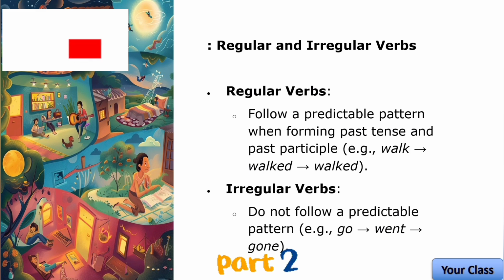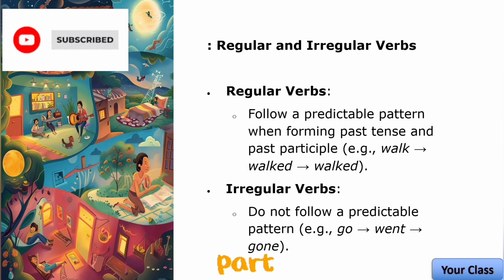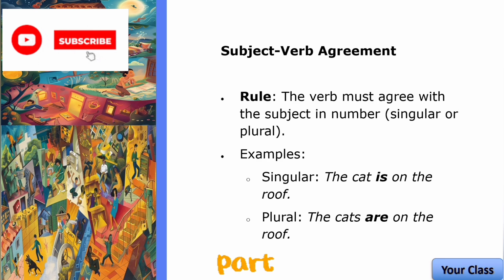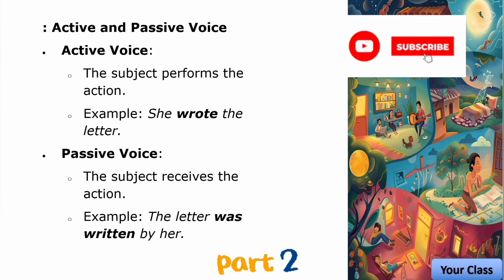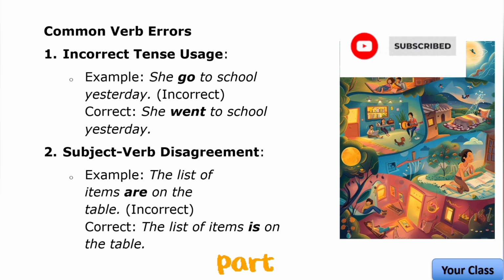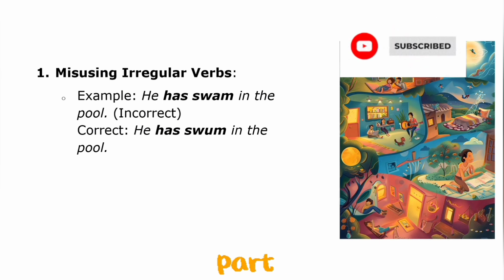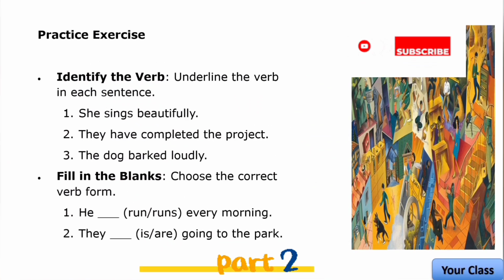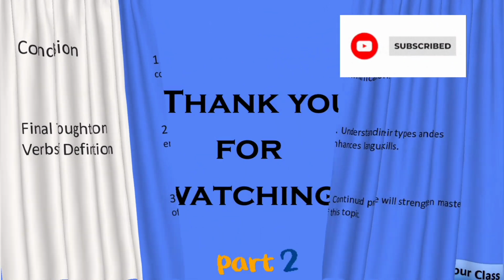Understanding Verbs Part 2 📖✅ Examples & Easy Explanation ✅ Types of Verbs: Action, Linking, Helping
Understanding Verbs Part 1 📖✅ Examples & Easy Explanation ✅ Types of Verbs: Action, Linking, Helping

Verbs are an essential part of every sentence! ✅ In this lesson, we’ll explore the different types of verbs—Action, Linking, and Helping— with clear explanations and easy examples. 📖 Whether you're preparing for TGT, PGT, or other competitive exams, this lesson will help you understand verbs effortlessly and use them correctly in sentences.